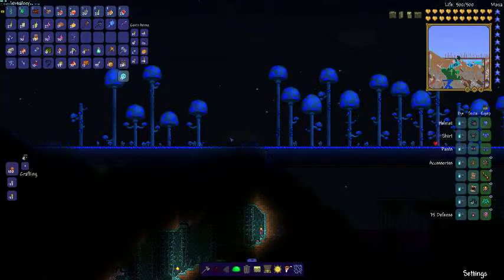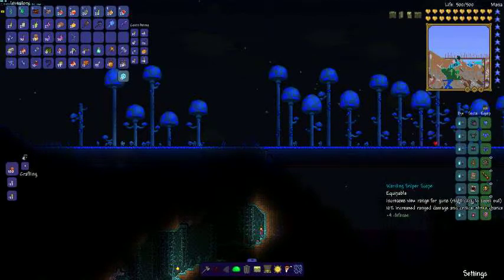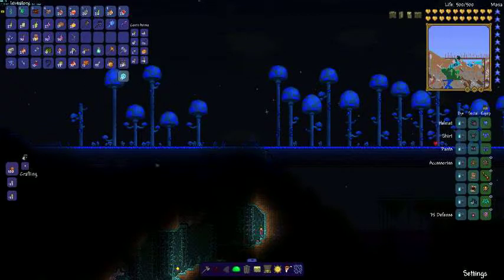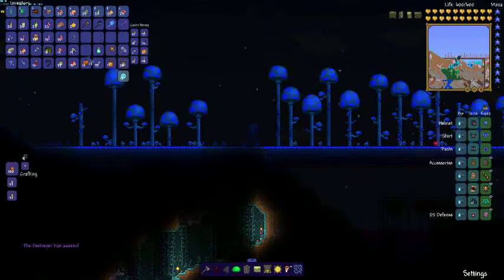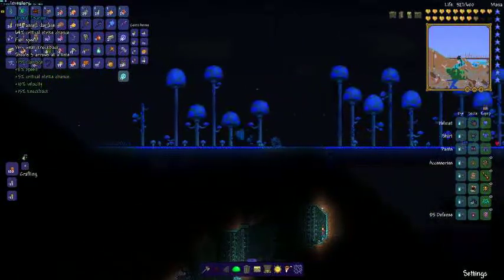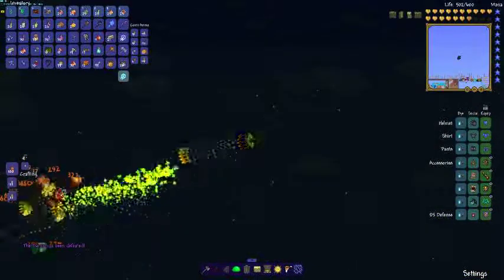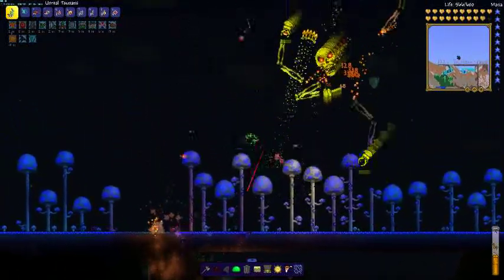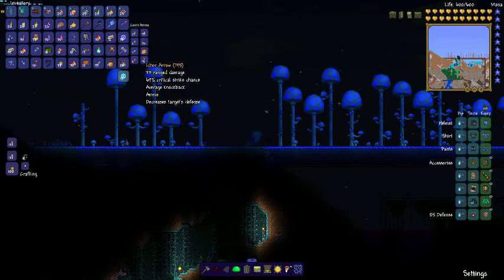Terraria: Crystal Clear Tutorials #1 - Tsunami Bow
This is the first of my new Tutorial Series called "Crystal Clear Tutorials"  in which I will be posting new tips on Terraria. I have been waiting for a really long time to finally release this, but now I have given up on waiting for my intro to work out and just went with what I had :D

Ranged Tsunami Bow Load-out
Armor - Shroomite Gear w/ the MASK

Weapons - Unreal Tsunami Bow, Ruthless Raven Staff (optional), Ruthless Staff of the Frost Hydra (optional), Ruthless Tempest Staff (optional)

Ammo - Ichor Arrows or Holy Arrows

Equipables - Warding/Menacing Ankh Shield, Warding/Menacing Destroyer Emblem, Warding/Menacing Sniper Scope, Warding/Menacing Fishron Wings, Warding/Menacing Ranger Emblem.